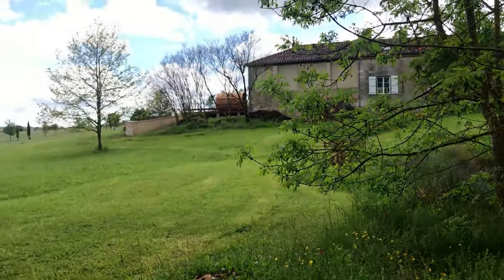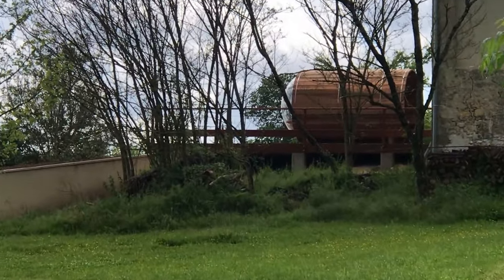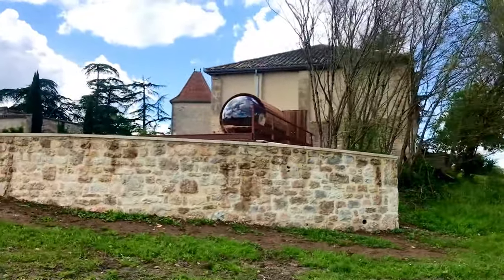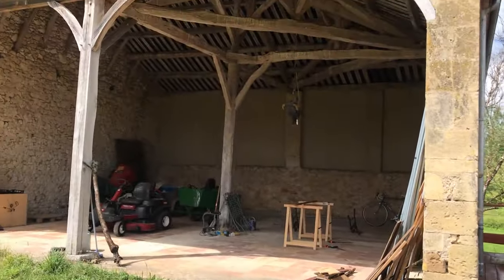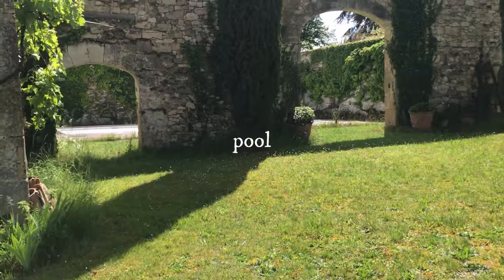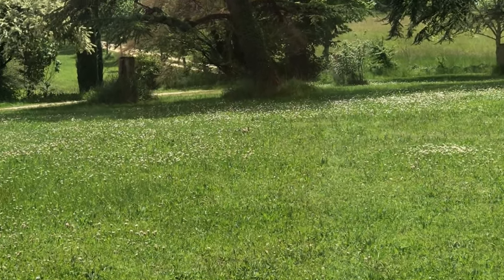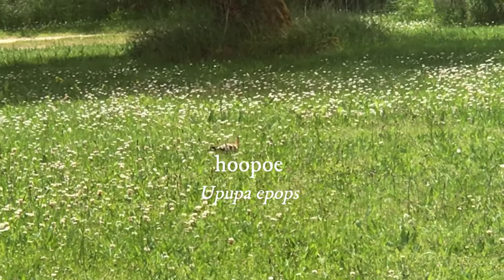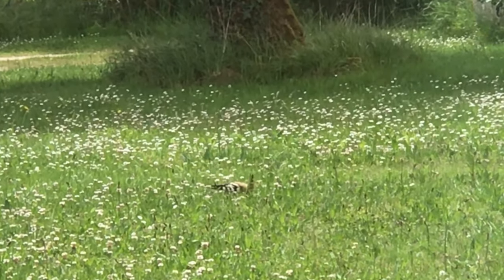French Country House & Garden tour in Southwestern France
Nestled among the rolling hills of the Lot Valley, in the Lot & Garonne region of France, is Lavergne, a French country house retreat in every sense of the word, from its peaceful surroundings and the French sauna overlooking them to the interiors that combine traditional french country home decor and architecture with modern touches filled with good humor. Join us for a tour of the country house, and in the comments, share any decorating takeaways you might consider adapting to you own home!

In our previous video, we shared a weekend in life here at Lavergne, you can see that here:

Quick Reference (chapters)
00:00 Introduction
01:00 Pond and deck
01:36 Sauna
02:20 Pool
02:56 Wellness rooms
04:36 The house itself
04:55 Foyer and mudroom
05:36 Petit salon (family room)
06:50 Dining room
08:45 Kitchen
09:55 Ensuite guest bedroom
10:50 Bar & living room
12:37 Glimpse of the guest house
12:50 My favorite bird!